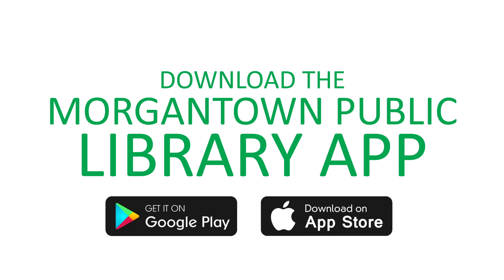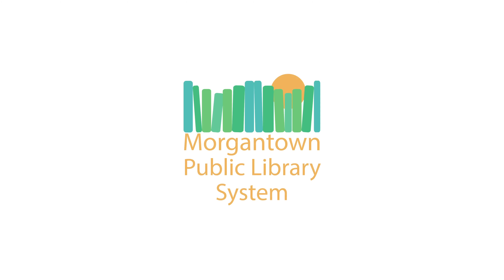General Introduction to Our New App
Take The Morgantown Public Library with you wherever you go! Available for both Apple and Android devices.

Features
-Switch between accounts to keep track of multiple family members
-View current checkouts and renew items
-Receive push notifications about your account
-Browse the catalog
-Place items on hold
-View the library calendar
-Access digital resources, such as hoopla, Libby by Overdrive, and HeritageQuest
-Get directions and view the library’s hours